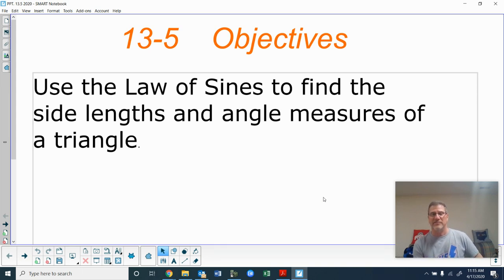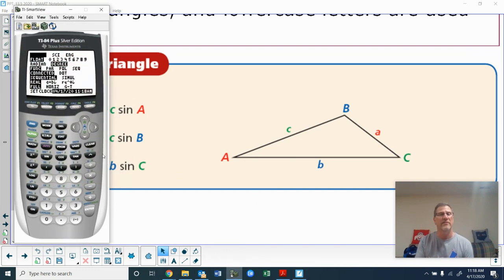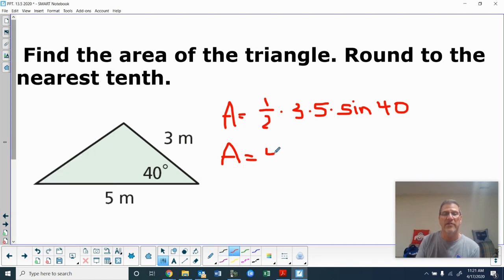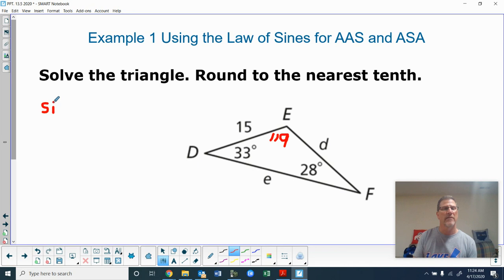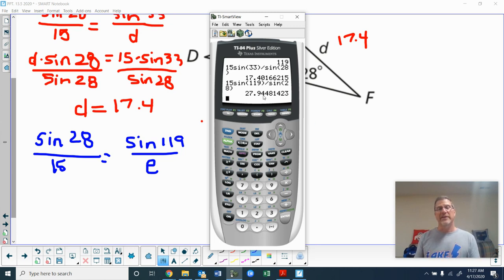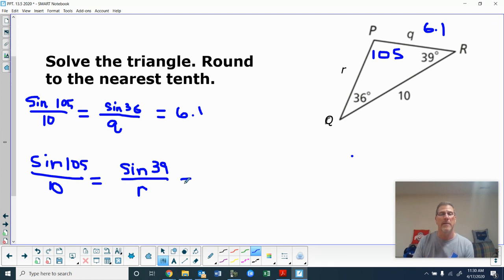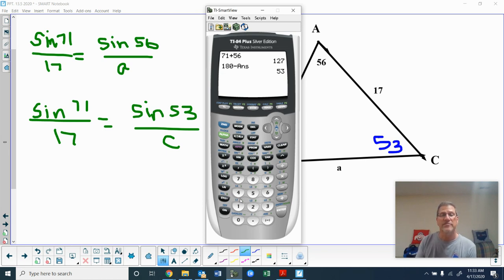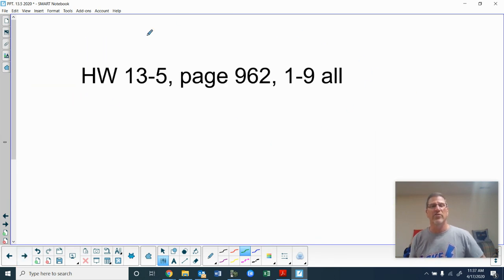Algebra 2 Section 13.5, 4/20/20